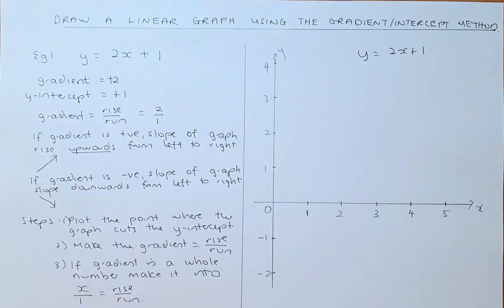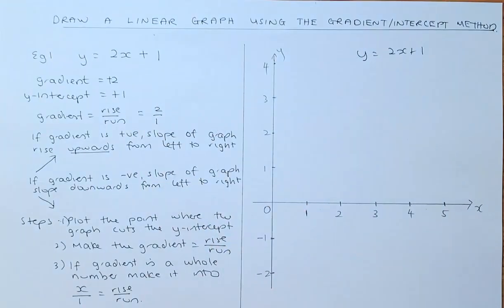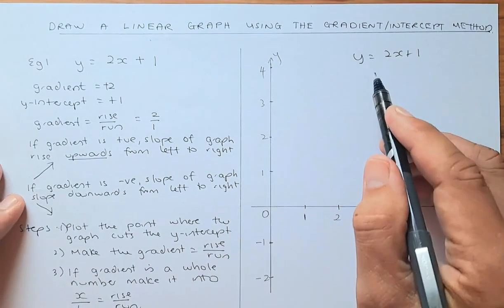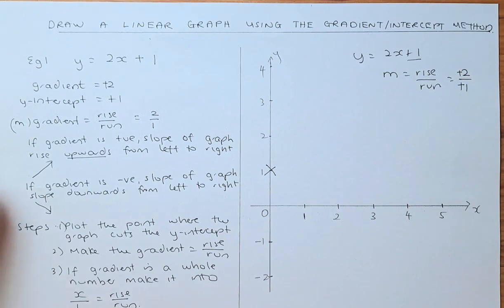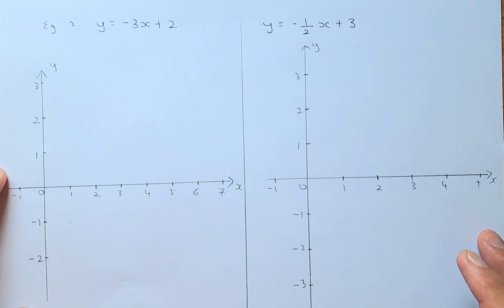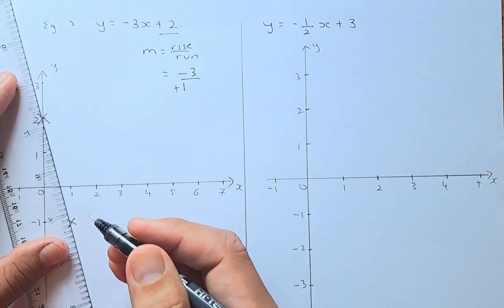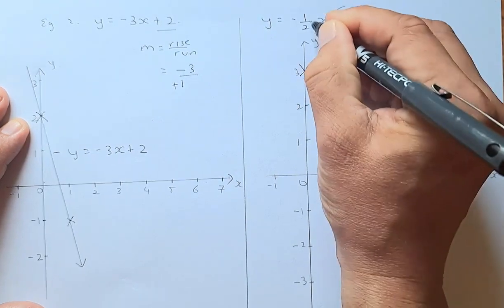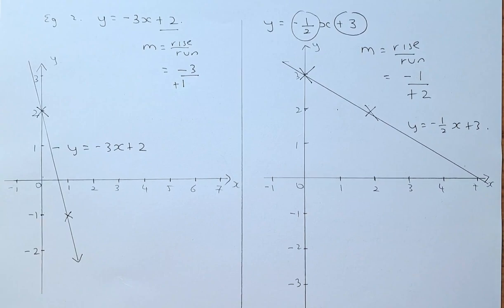Draw a Linear (Straight Line) Graph Using the Gradient Intercept Method.